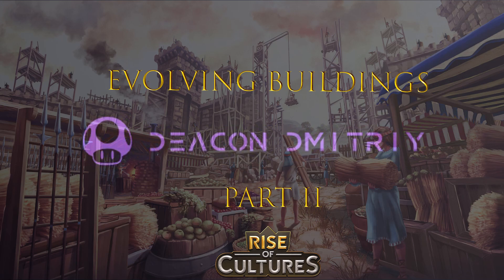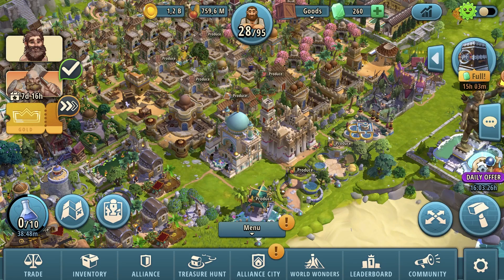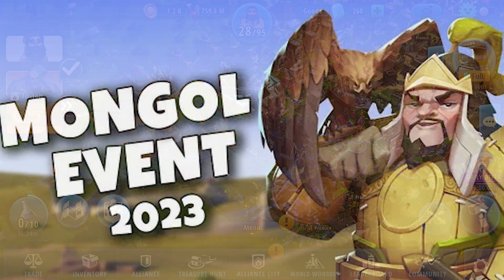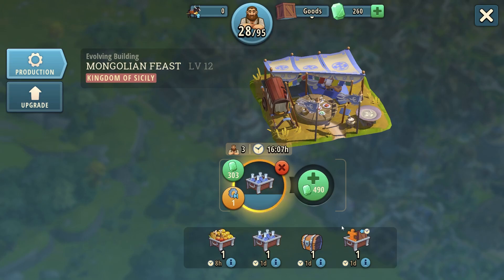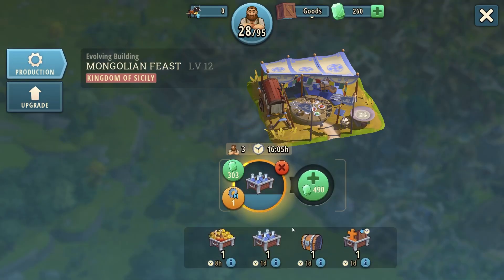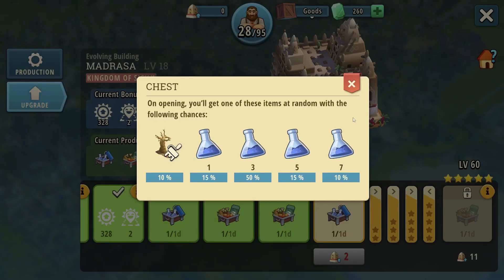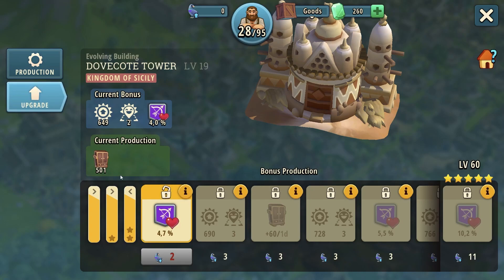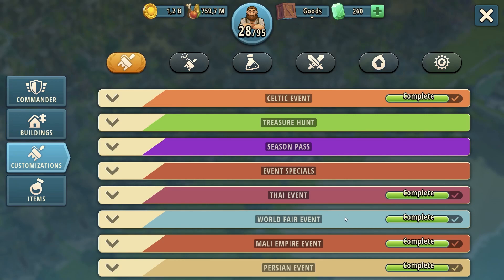Rise Of Cultures!Evolving Buildings Explained! Which one to choose?! Part 2!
In this series we will be covering all of the event buildings, and showing which ones to choose when the event drops! Enjoy!

00:00 Intro
00:14 Persian Event Evolving Buildings
04:55 Mongol Event  Evolving Buildings
11:07 Mali Empire Event  Evolving Buildings
17:11 World Fair Event  Evolving Building
18:09 Thai Event  Evolving Building
19:43 Outro